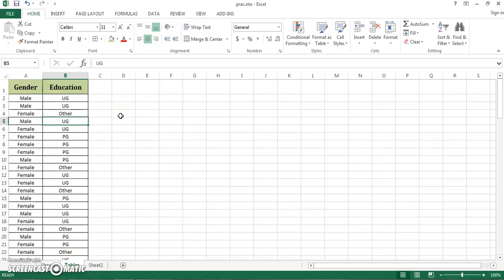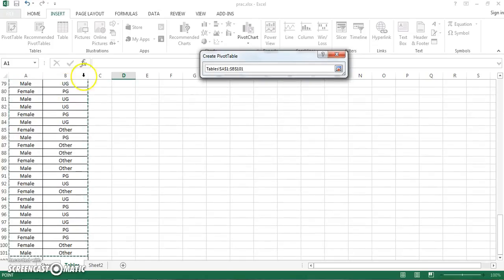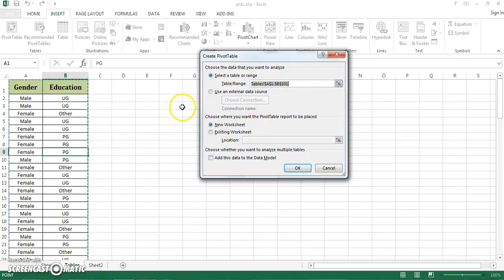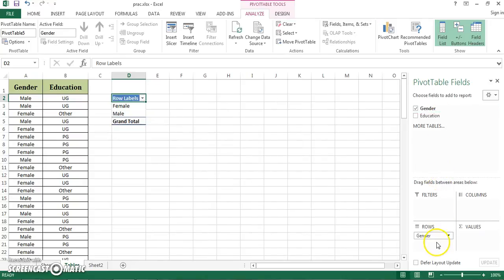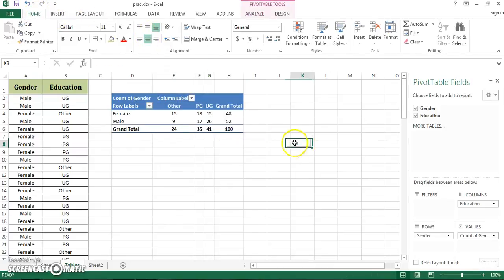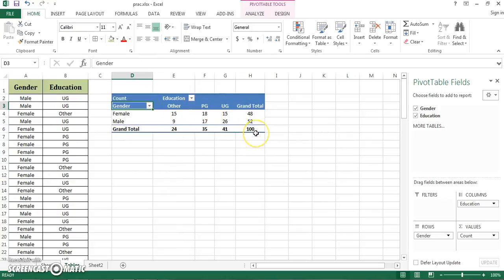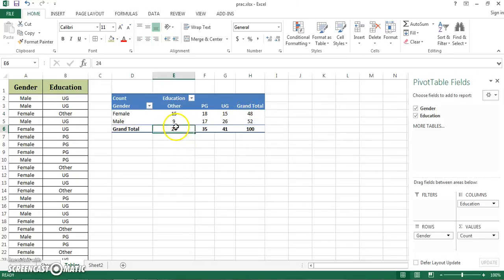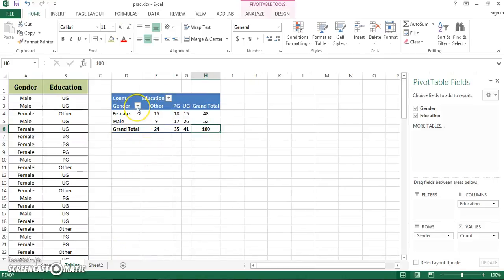Pivot table_2_Cross tab